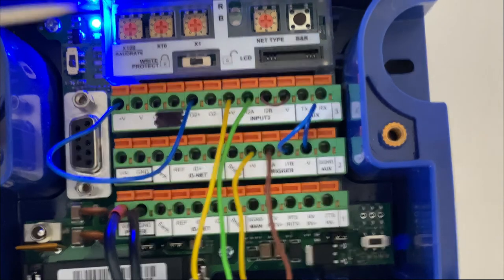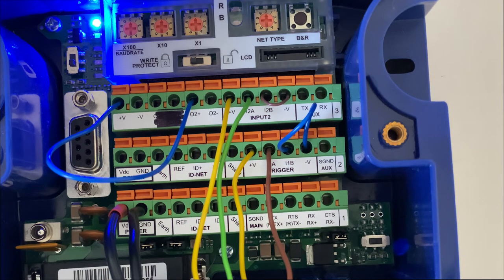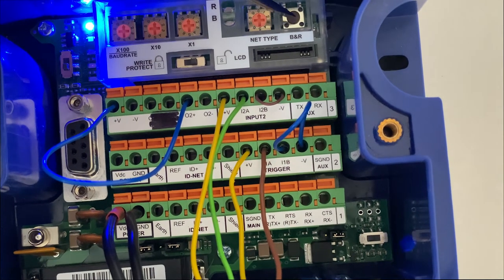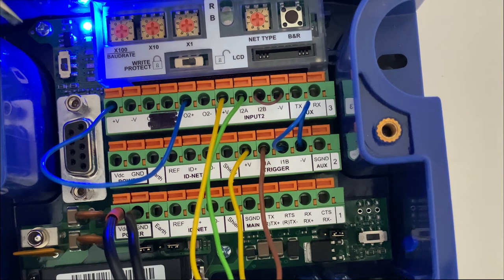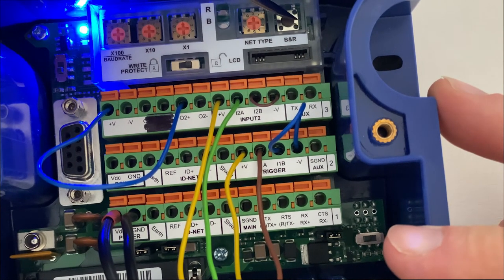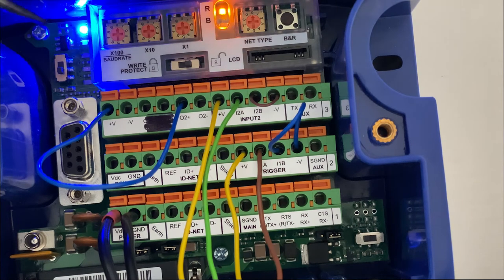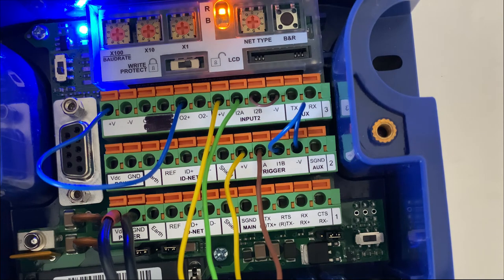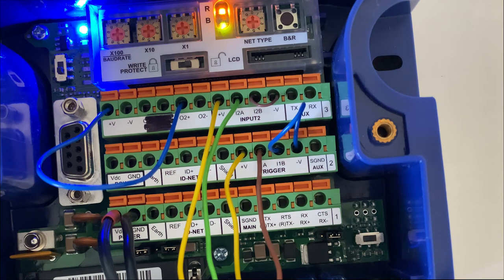Matrix™ Stationary Industrial Scanners backup module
Learn how easy it is to proceed with the installation of a backup module for Matrix™ family scanners in a CBX100 Connectivity device. A Datalogic Application Engineer demonstrates you how to in this tutorial video.

The CBX series is designed to simplify and speed-up cabling operations during the installation of Datalogic devices. Thanks to its modular concept and the complete range of optional modules, any installation, configuration and maintenance operation is now accomplished faster than ever.